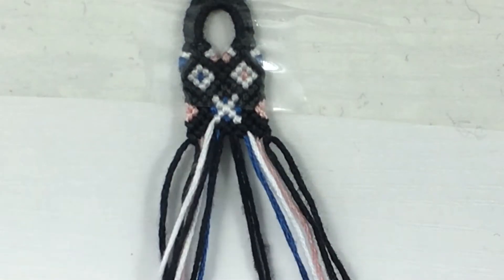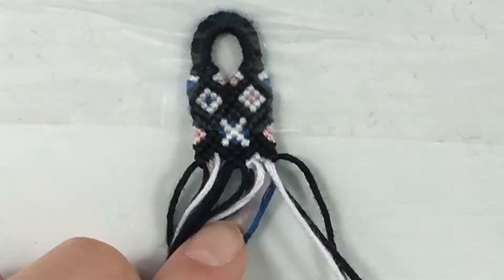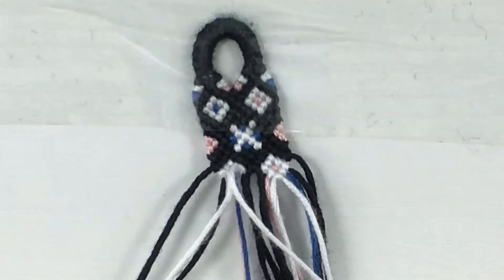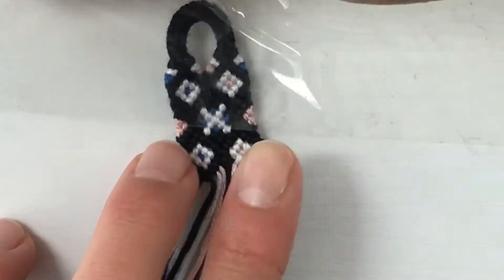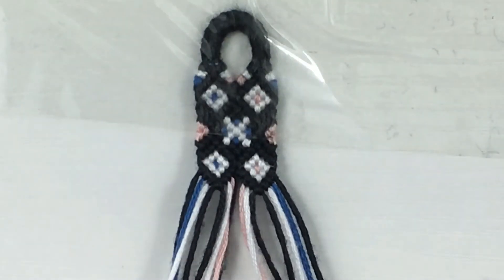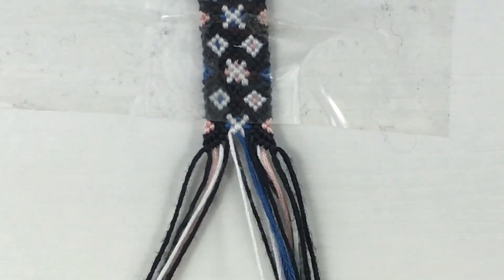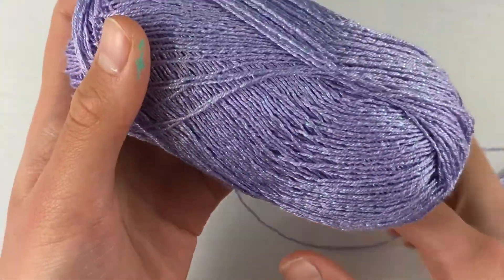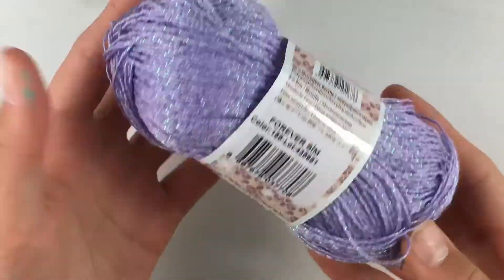Knot With Me: Bracelet Helpline || Friendship Bracelets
Hey guys! Welcome to another video! Today I will be doing another Knot With Me. This series was originally created by Masha Knots, and I wanted to combine her Bracelet Helpline series, with her Knot With Me Series. I think it's a pretty cool spinoff of both, and I hope you all enjoy, and find this helpful!
GOOGLE CLASSROOM CODE:  nsghefm
MAKE SURE TO JOIN WITH YOUR OUTSIDE OF SCHOOL ACCOUNTS!
Videos Mentioned
"Kumasi"
Intro - 0:00
0:48 - Helpline
3:47 - How to find the ends of a skein of yarn
4:33 - Outtro